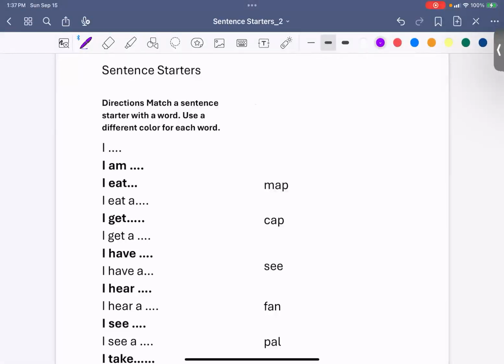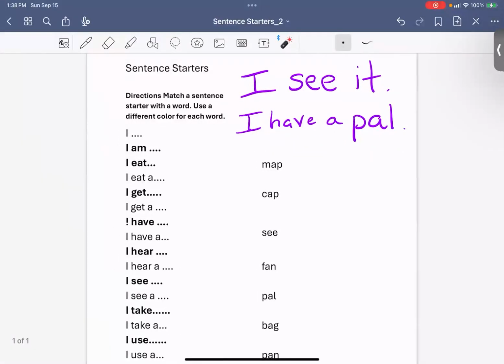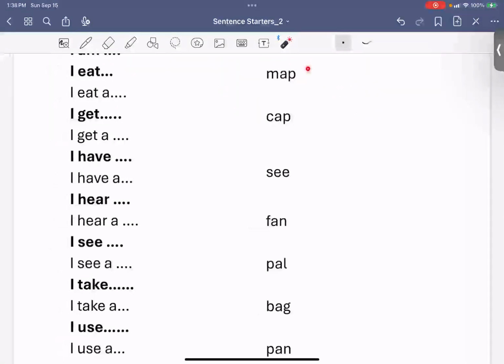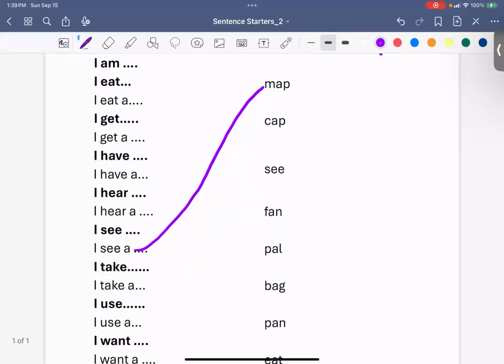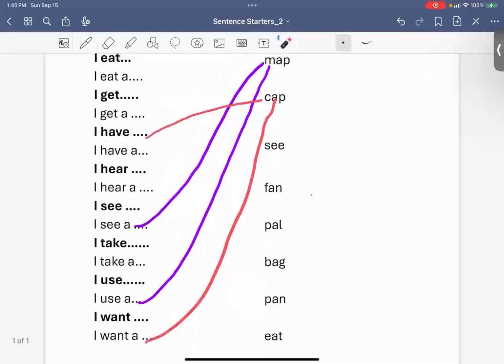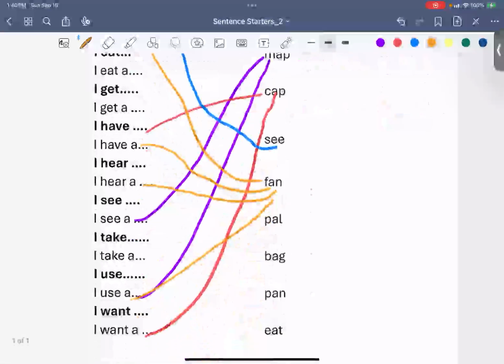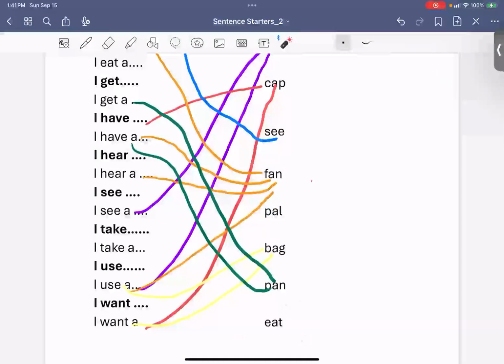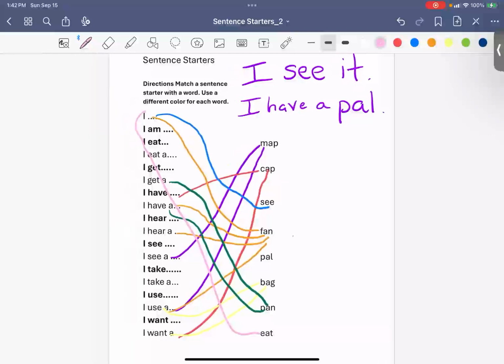Using Sentence Starters to Write Sentences - Help for Beginning Writers + Phonics Worksheet, #2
In this video, beginning writers and readers are taught how to make sentences using sentence starters. This activity empowers learners to create sentences independently even if they only know a few words and and if they struggle with handwriting.